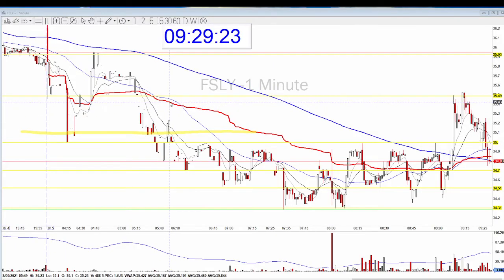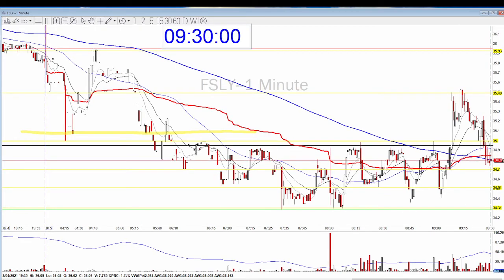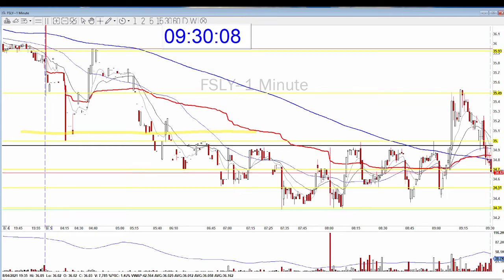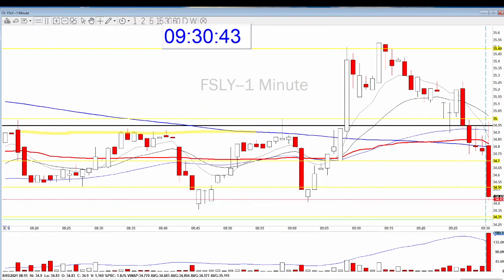Learning Price Action